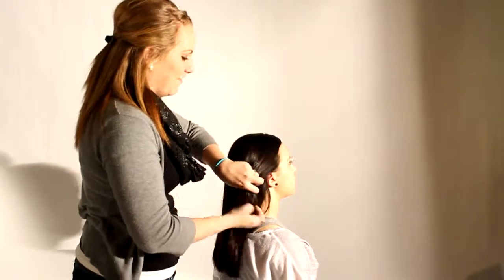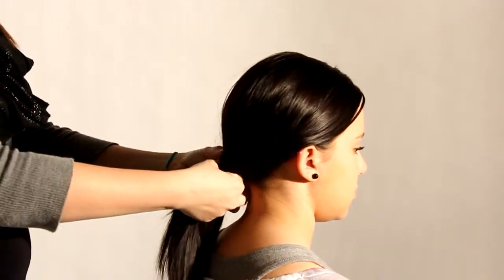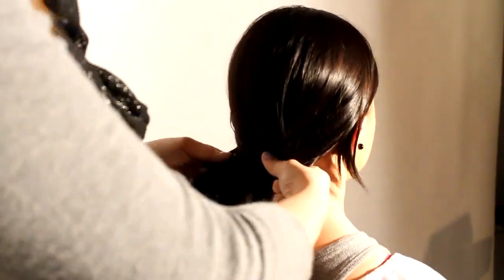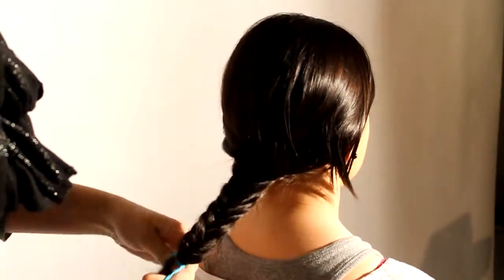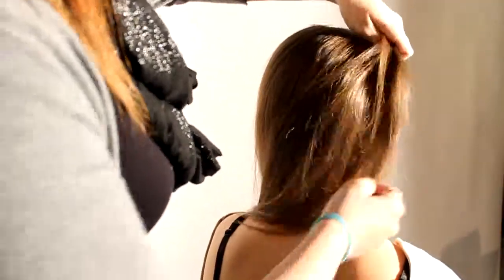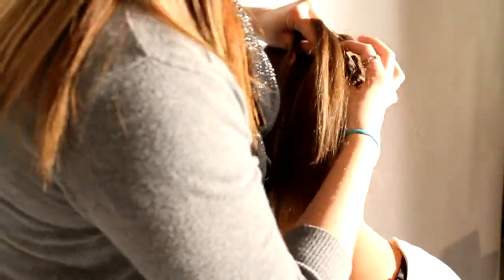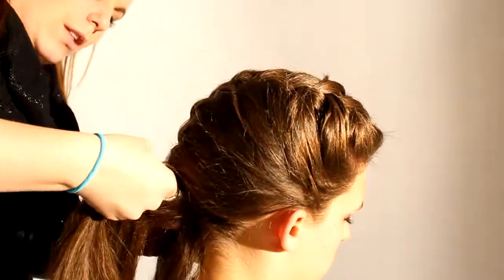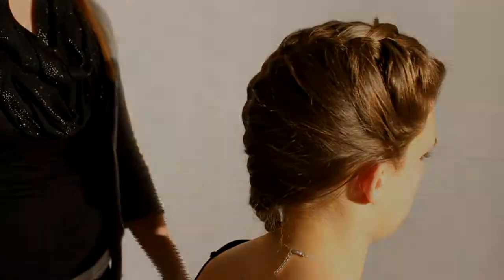How To: Fishtail and Side Braids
A little how to video on two different kinds of braids